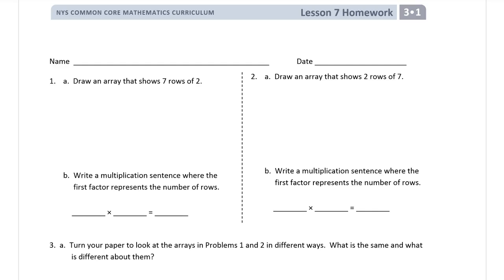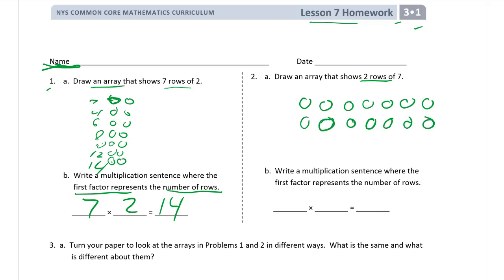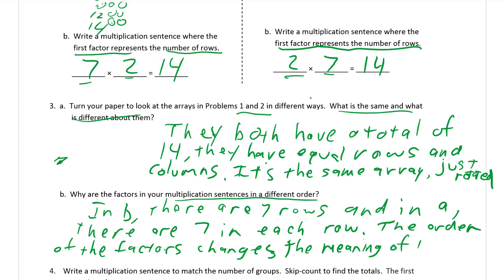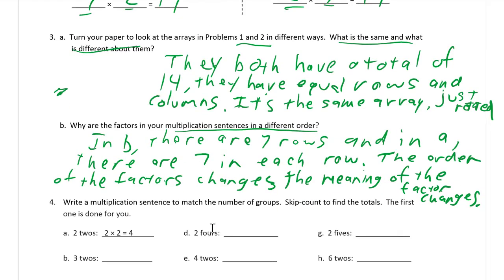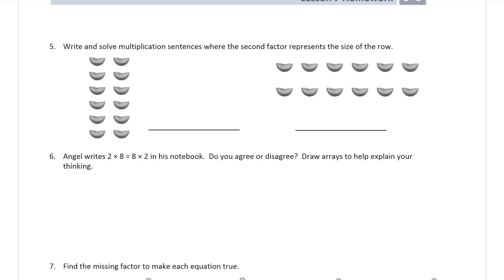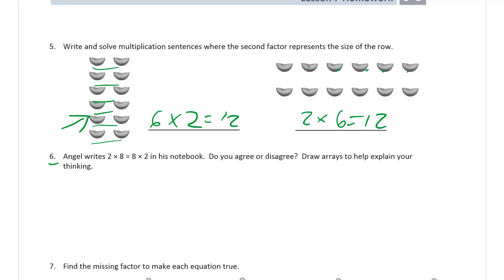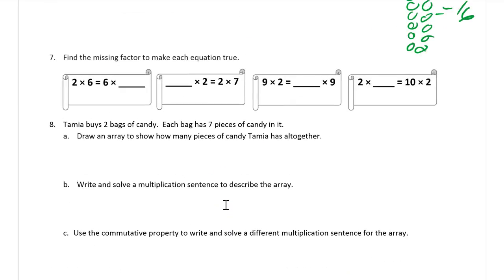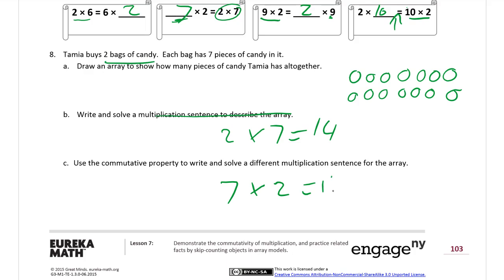lesson 7 homework module 1 grade 3